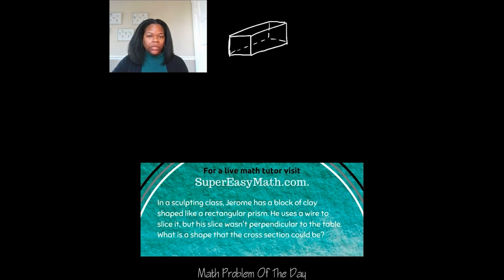How To Identify A Cross Section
In this video, I'll show you How To Identify A Cross Section.